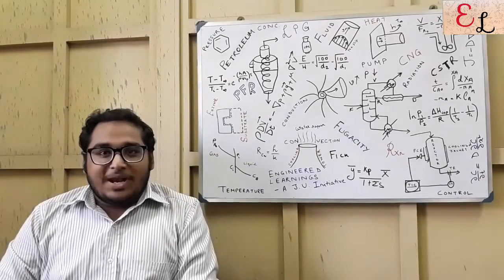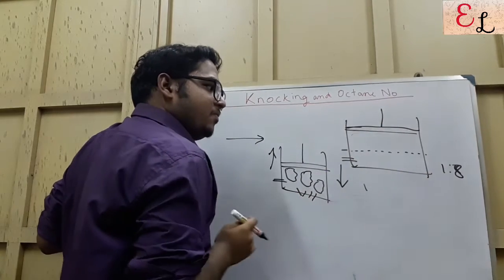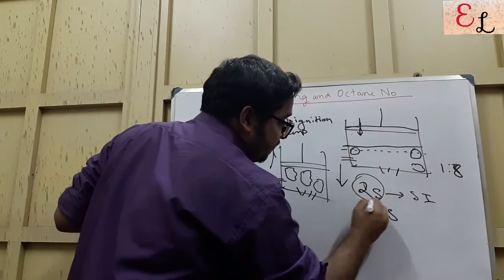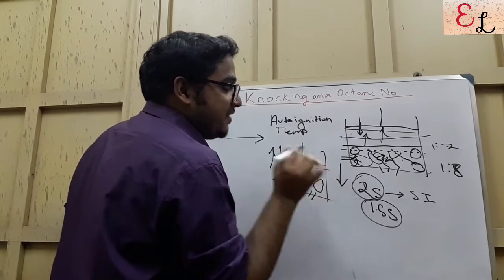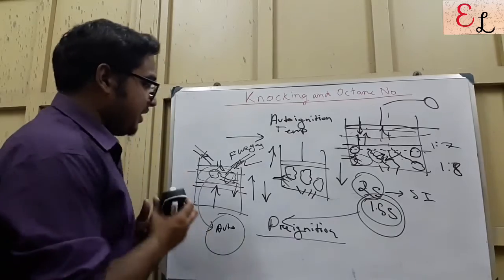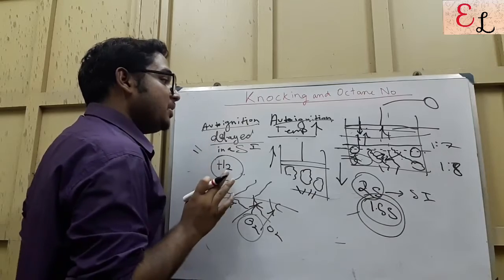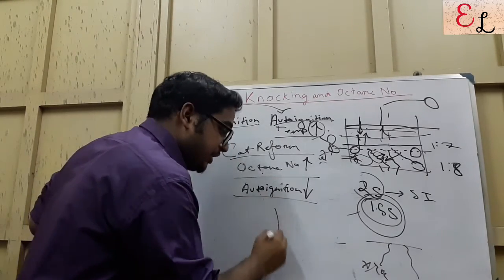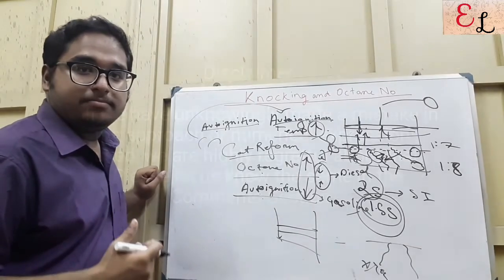KNOCKING IN PETROL ENGINES | OCTANE NUMBER | PREIGNITION | AUTOIGNITION | PETROLEUM | PLACEMENTS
One Fine Evening, You are Driving Through the Highway, Its been quite a time now, about 4-5 hours that you have been driving constantly, suddenly the car starts making Noises and Moves in an Unsynchronised manner. You stop the Car, go out to observe that the Engine is Overheated!

What has happened? 🤔

Why has the Car Stopped? 🤔

Where was the Noise Coming From? 🤔

You Will Get your Answer in Today's Video

DO WATCH the Video for Further information!!